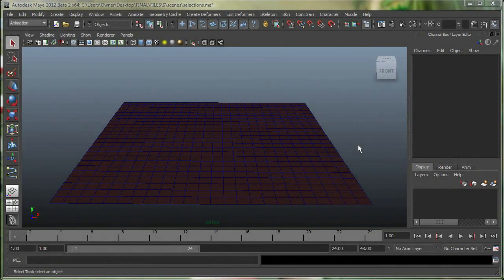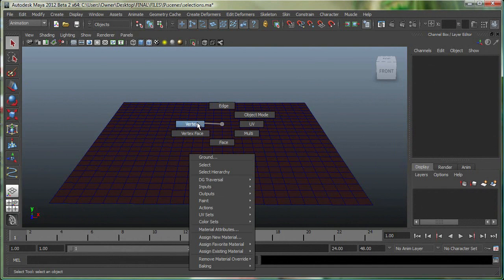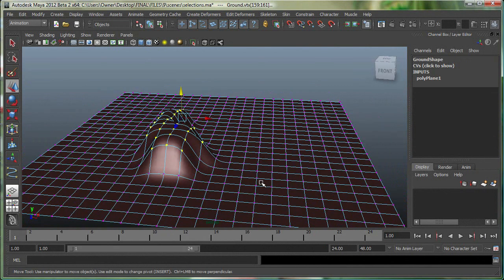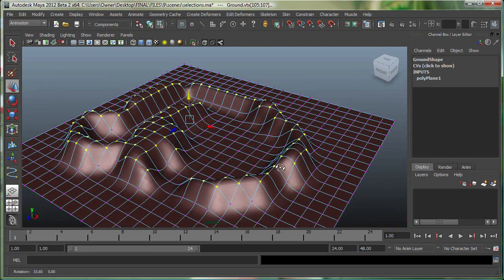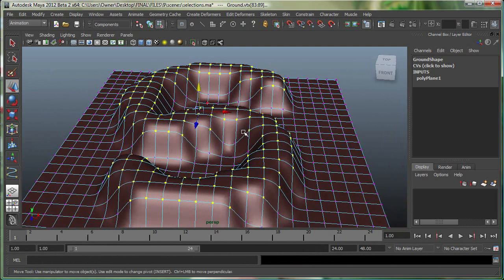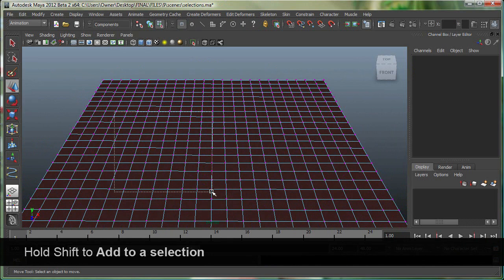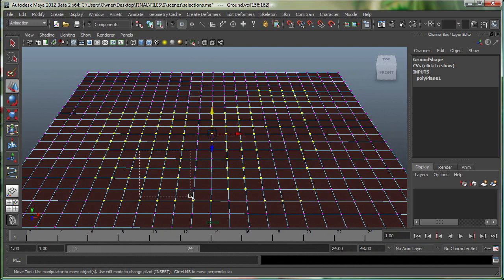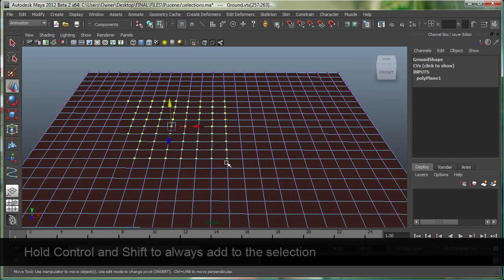Different Selection Methods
Discuss the different selection methods in Maya. We will also a take a look at how to add to selection and subtract from selections. The use of the control and shift keys while adding and subtracting selections is also discussed.